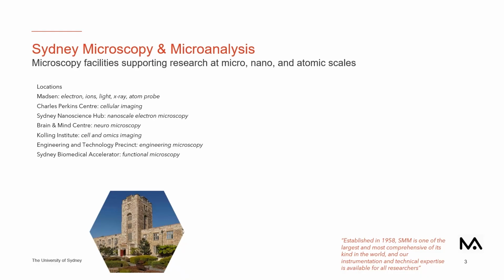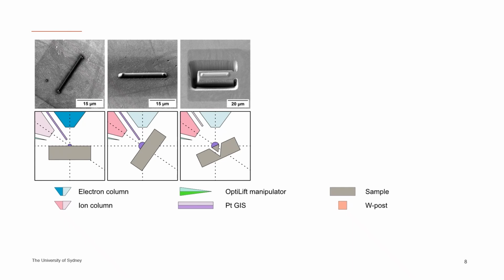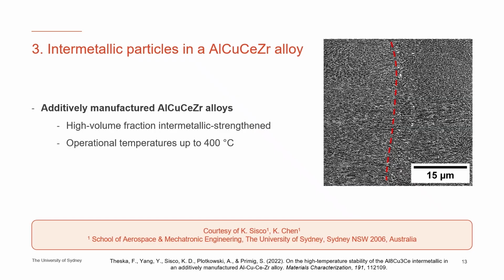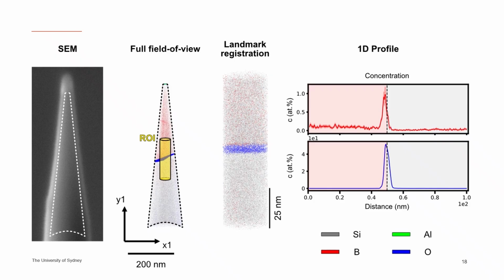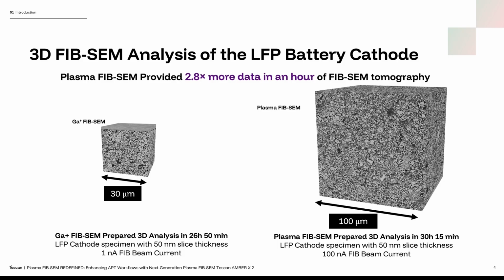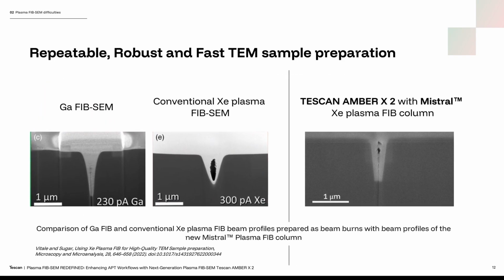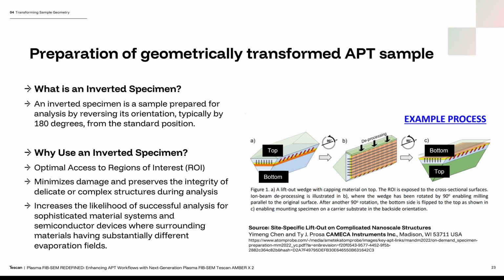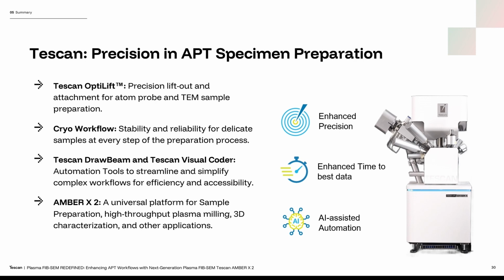Precision Redefined: Enhancing APT Workflows with Next-Generation Plasma FIB-SEM Tescan AMBER X 2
This webinar, organized in collaboration  with The University of Sydney and CAMECA, will present the capabilities of the Tescan AMBER X 2 plasma FIB-SEM. The discussion will focus on recent methodological developments that enhance precision in APT sample preparation and demonstrate how these improvements address long-standing challenges in atom probe analysis.